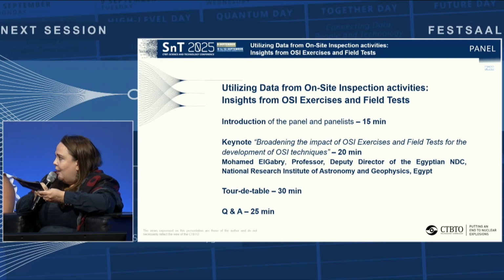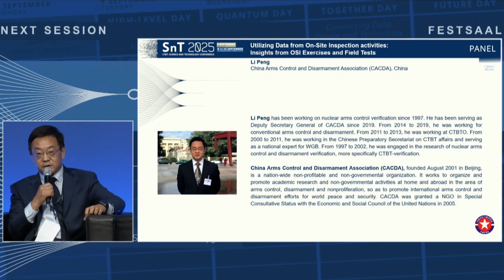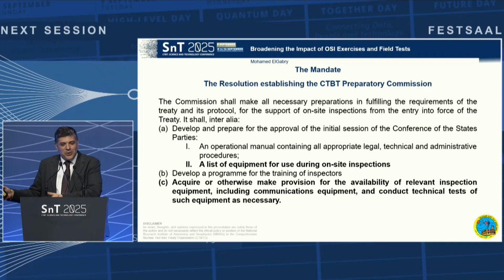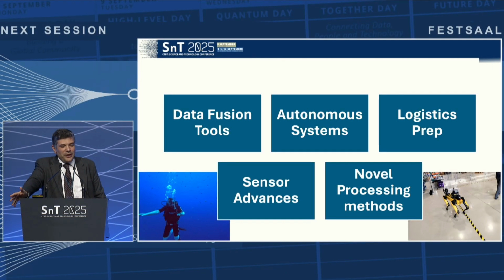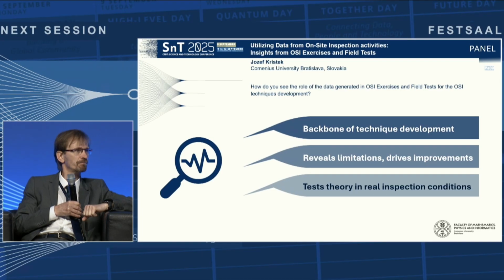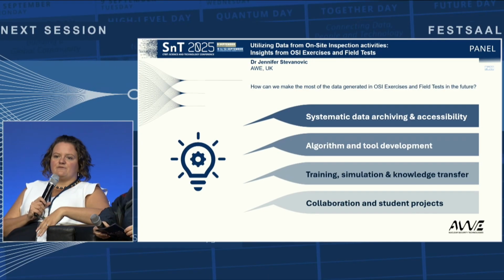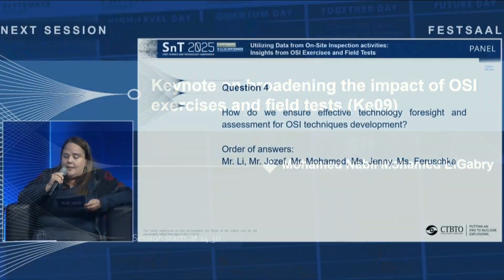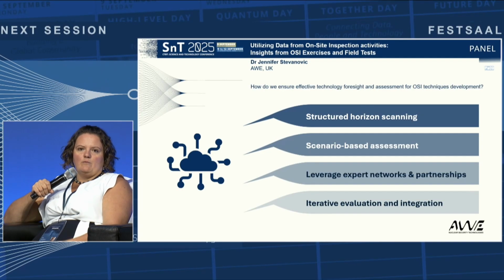Day 4: Festsaal: Ch1: Ke09